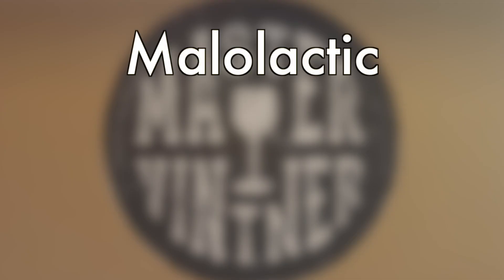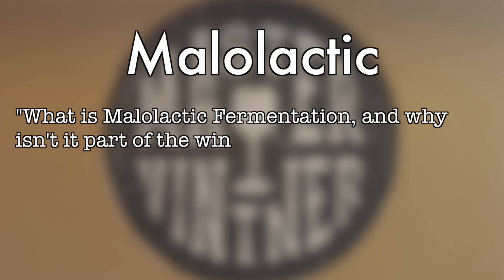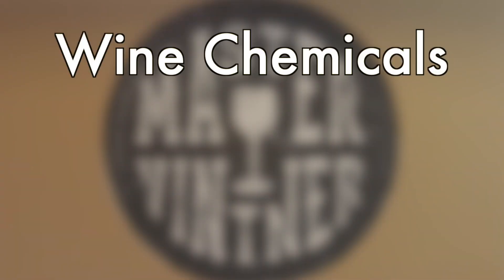Wine Additives Q&A with Tim Vandergrift | Master Vintner®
In this 3-part Q&A on Wine Additives with Tim Vandergrift we'll discuss
- Malolactic Fermentation: Why our kits don't use this process
- Sulfites: What are they, why are they used, and are they harmful
- Oak: The difference between Oak Barrels and the Oak chips or powder that come in winemaking kits